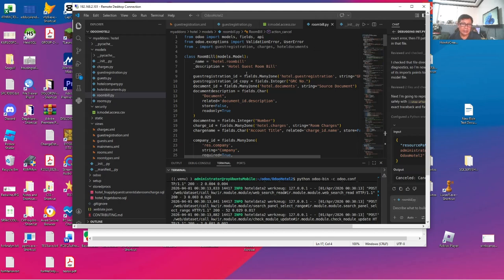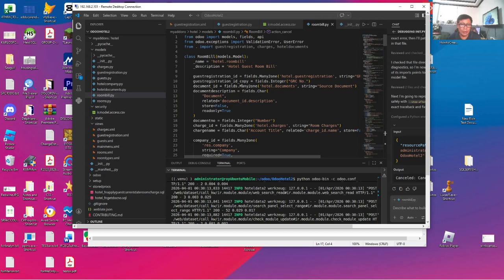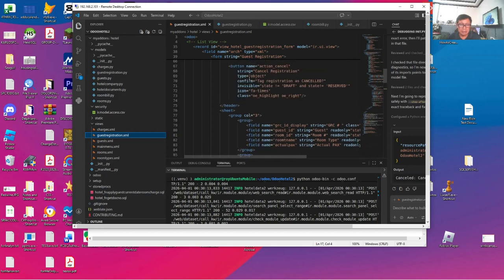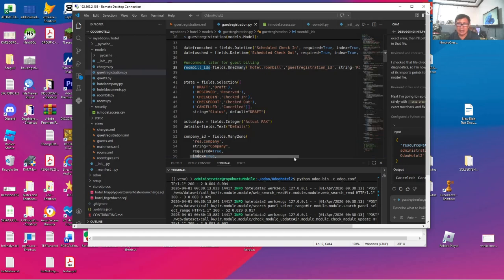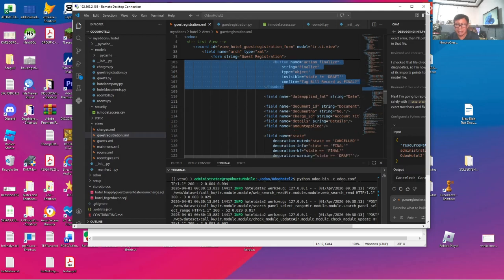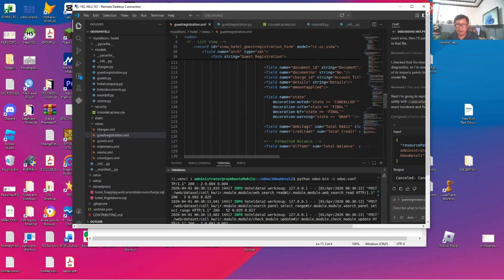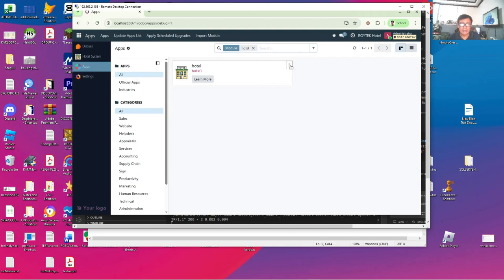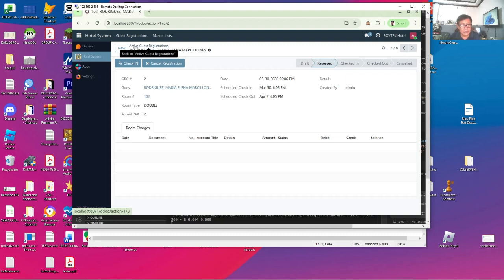07 How to Integrate Billing into the Hotel Guest Registration in Odoo 19